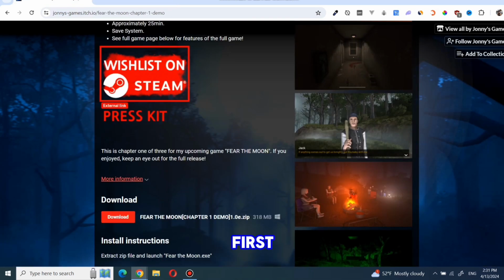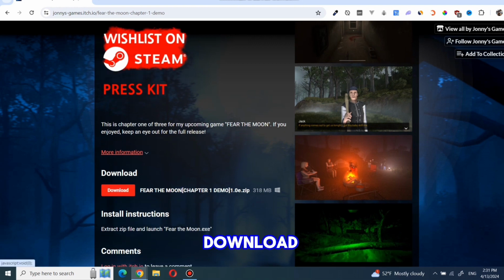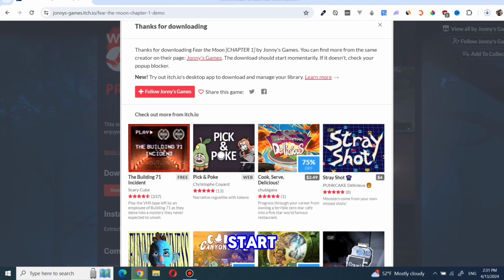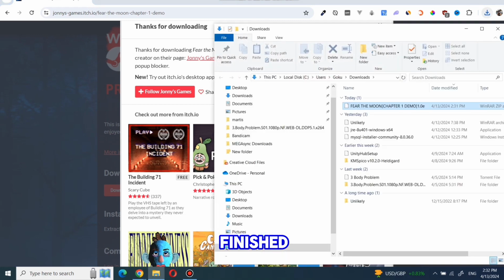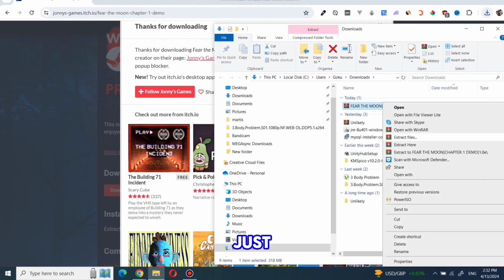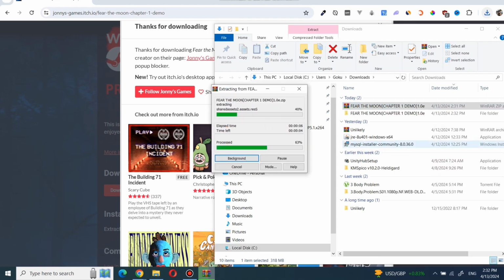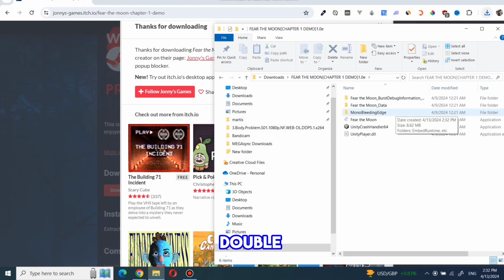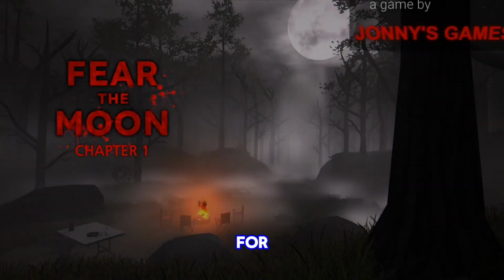How to Download Fear The Moon (Simple Guide)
Fear The Moon download on your pc or laptop.
Get ready to experience the chilling thrills of "Fear The Moon" as we delve into its eerie atmosphere and spine-tingling narrative. In this video, we'll guide you through the process of downloading "Fear The Moon" on various platforms, including PC, Macbook, and mobile devices. Whether you're a horror enthusiast or new to the genre, this guide has everything you need to embark on a terrifying adventure. Don't miss out on the suspense – download "Fear The Moon" today!